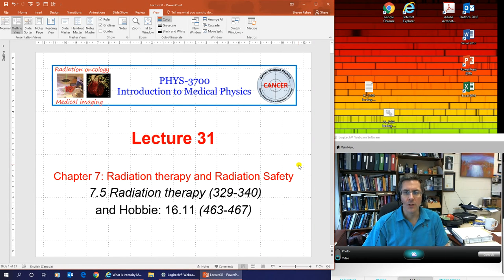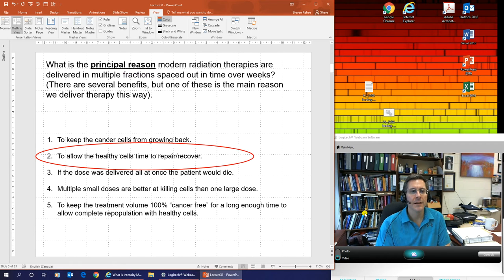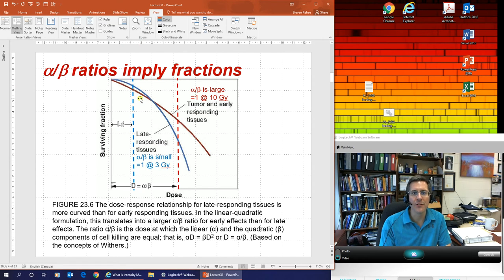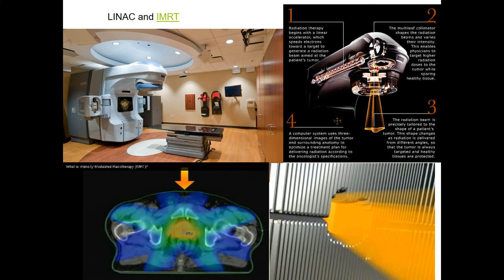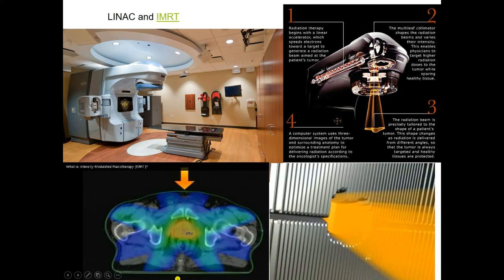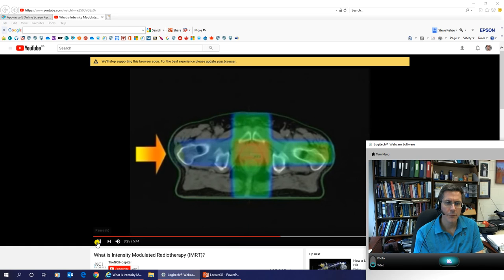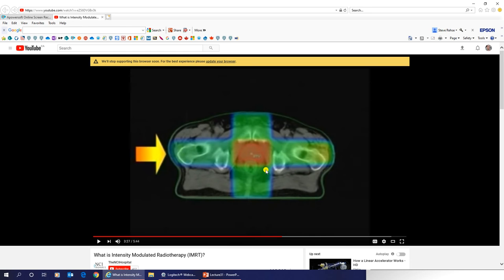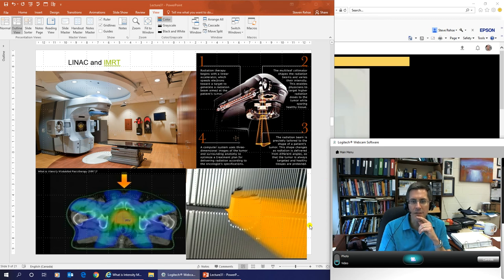Lecture 31 Radiation Therapy Chapter 7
AUDIO STARTS BUZZING AT AROUND 50:00, BE CAREFUL.
Notes for Lecture 31, Radiation therapy
Things you NEED to understand coming out of this lecture: Learning Objectives!
• Why is radiation usually delivered in smaller doses we call fractions.
• What is meant by the “therapeutic ratio”.
• What is a LINAC.
• Can you list and explain the “Four R’s of Radiobiology?”
• What are “thresholds” in the context of radiation risk.